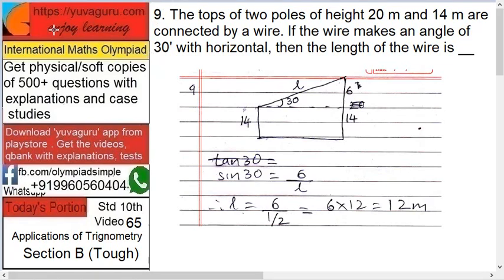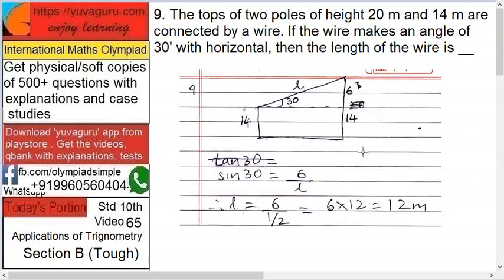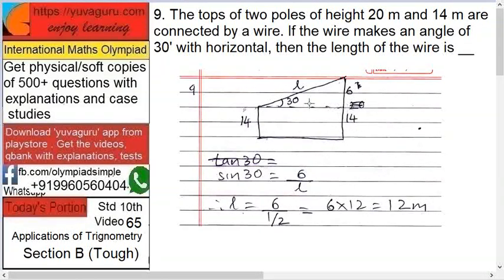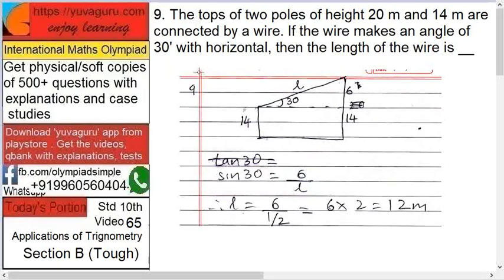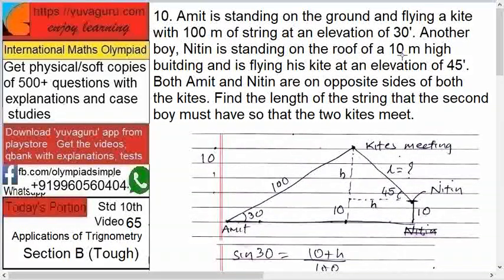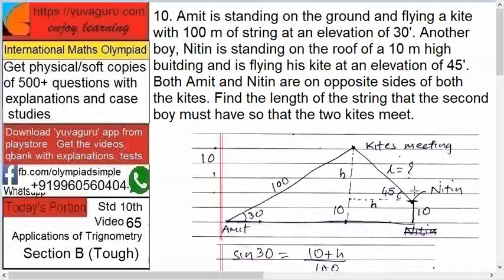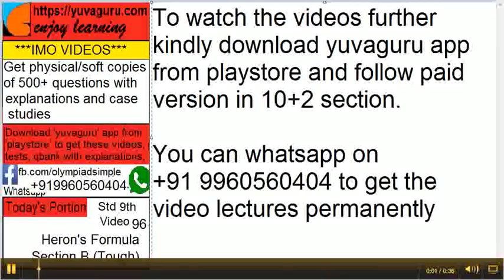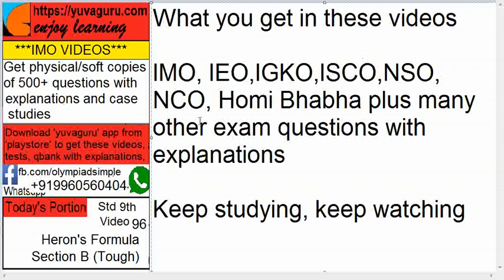65 IMO Inter Maths Olympiad Video Std 10 Applic of Trign free Video1 by Vishal Mantri